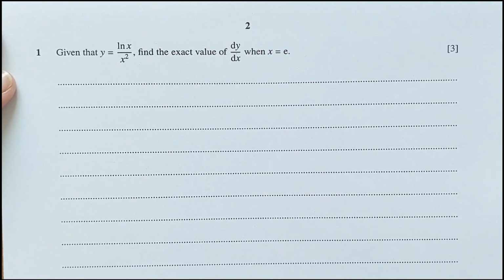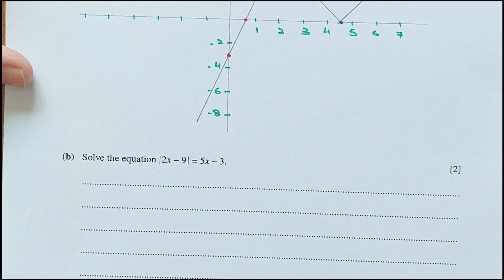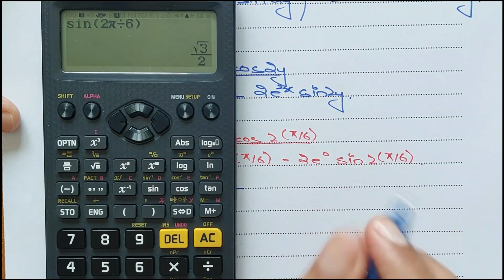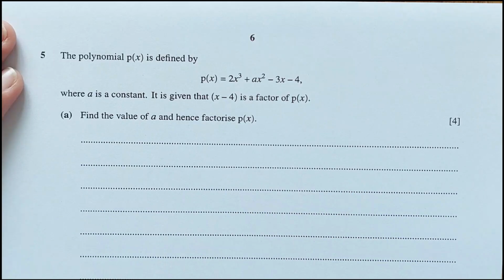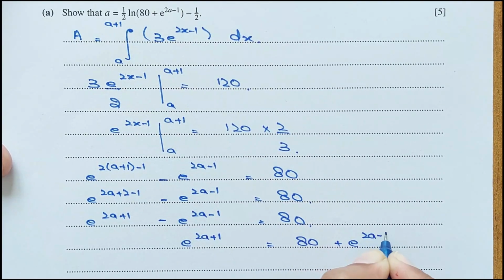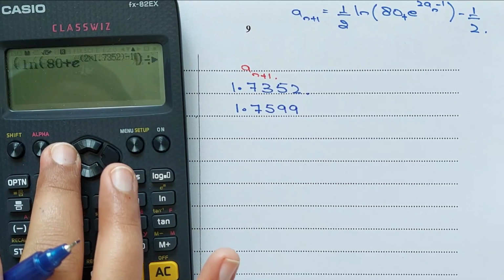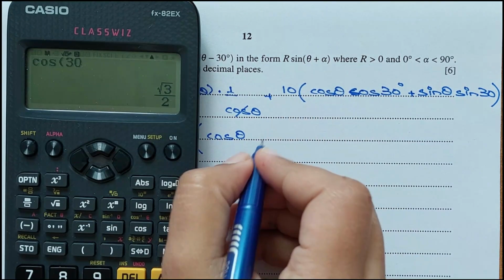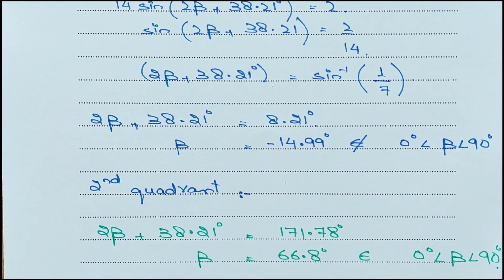AS & A Level Pure Mathematics Paper 2 9709/22 & 23 May/June 2022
This video will guide you the complete step by step solution of A Level Pure Mathematics Paper 2 9709/22 & 23 May/June 2022

Time-stamps
Intro - 00:00
Q1 - 00:12
Q2 - 01:39
Q3 - 09:58
Q4 - 14:19
Q5 - 20:33
Q6 - 25:01
Q7 - 35:12
Q8 - 39:33